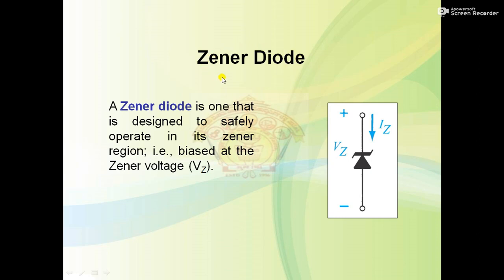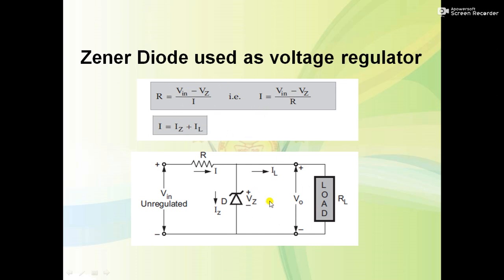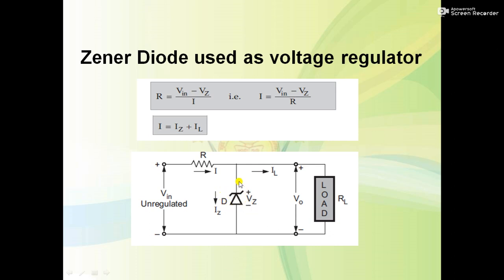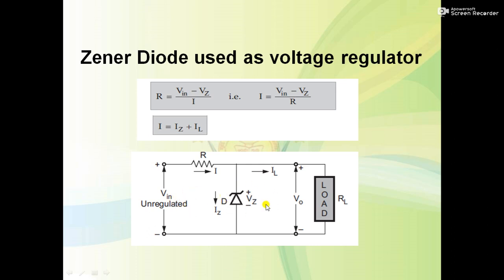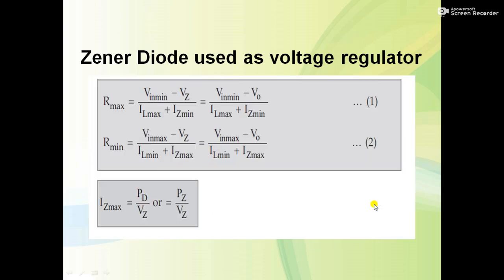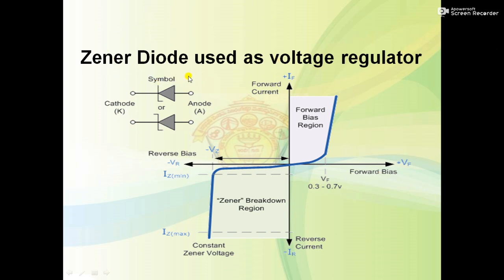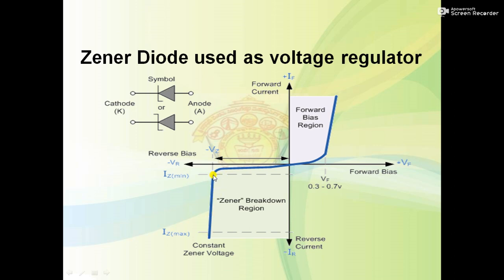Lecture on Zener Diode by Prof.D.B.Madihalli